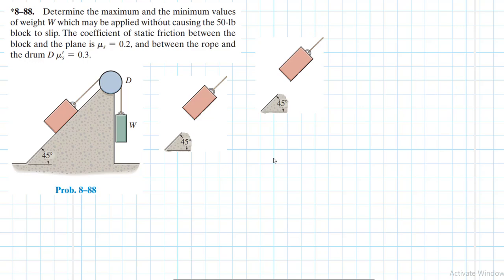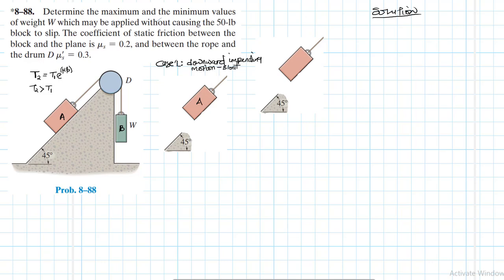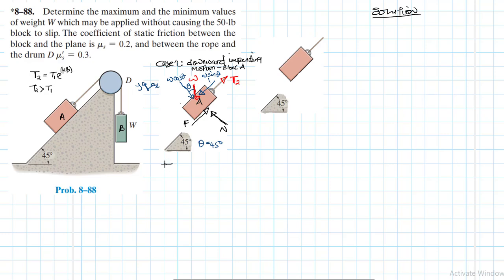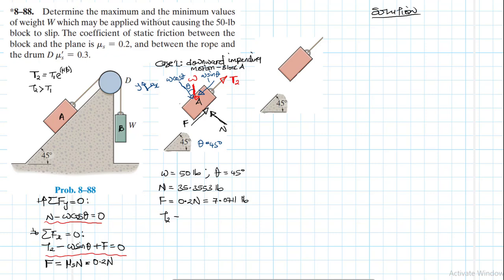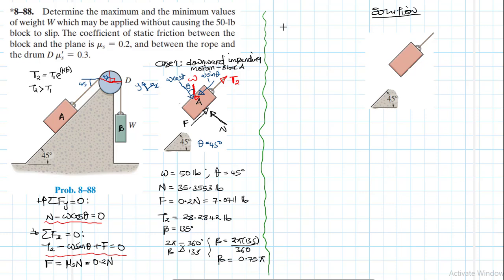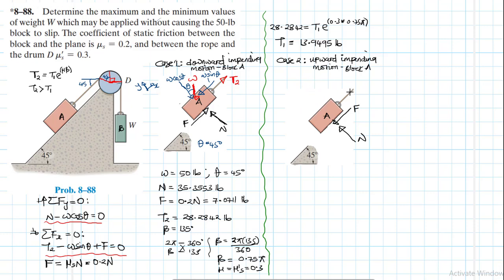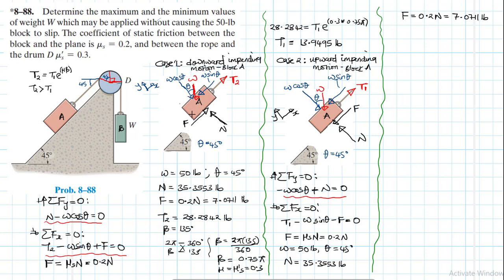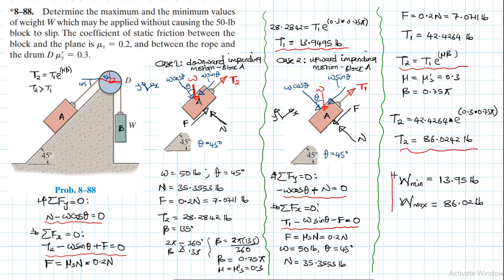8–88 Friction (Chapter 8: Hibbeler Statics) Benam Academy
PROBLEM: 8–88
*8–88. Determine the maximum and the minimum values of weight W which may be applied without causing the 50-lb block to slip. The coefficient of static friction between the block and the plane is ms = 0.2, and between the rope and the drum D m=s = 0.3.